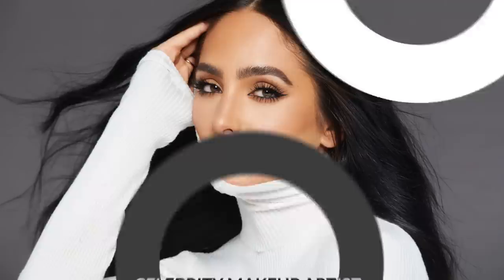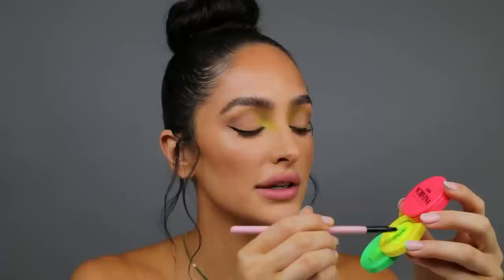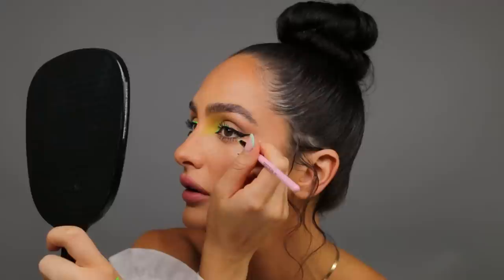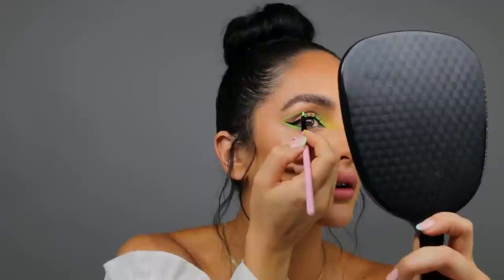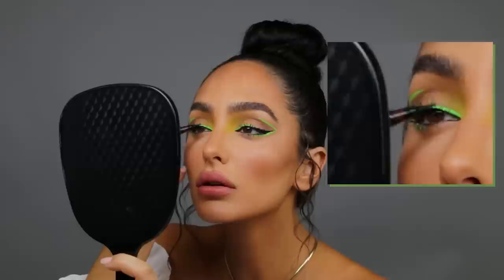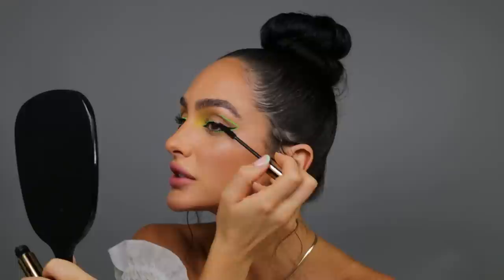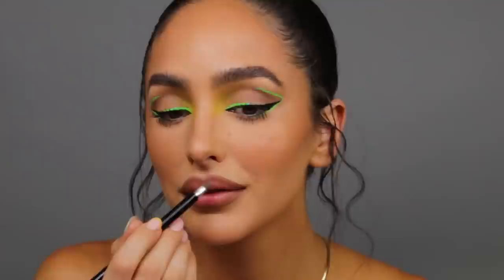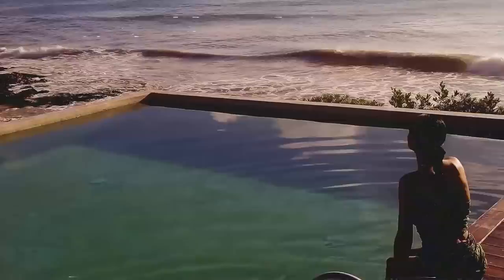GRAPHIC NEON EYELINER MAKEUP TUTORIAL | ASH K HOLM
Today’s look is definitely one of my fav’s. I got such a positive response when I posted to Instagram, I felt like I needed to recreate the look for you all. Don’t forget to tag me on IG so I can see your work & repost! I lovvve to see it!!

USE CODE: ASH

USE CODE: ASH

USE CODE: ASHSTEAM

USE CODE: ASHKHOLM

PREMIERE VIDEO EDITOR:
Yossuanna Aguilar

GRAPHIC ANIMATOR:
Yoksua Aguilar